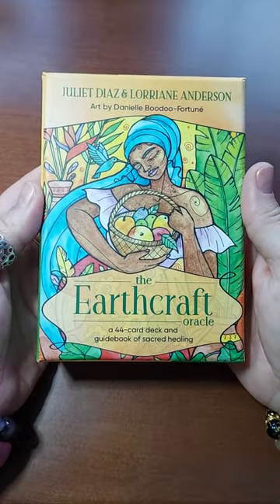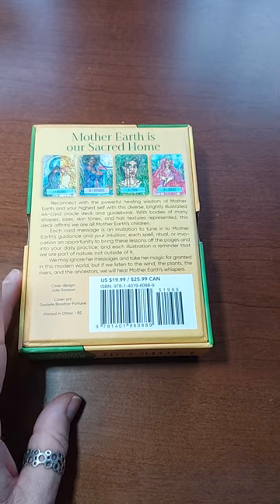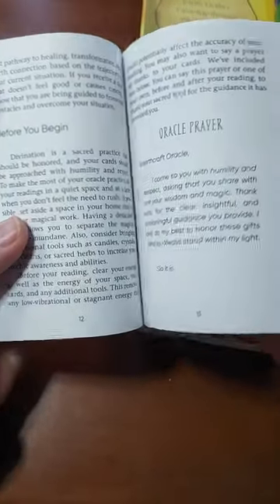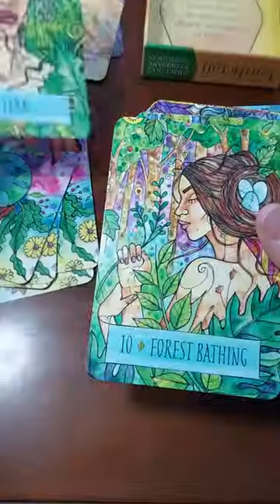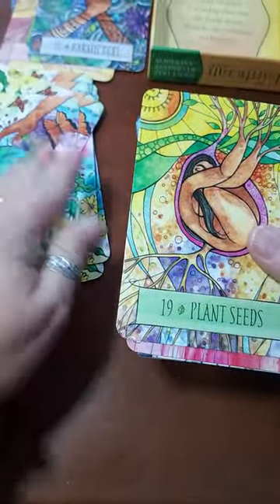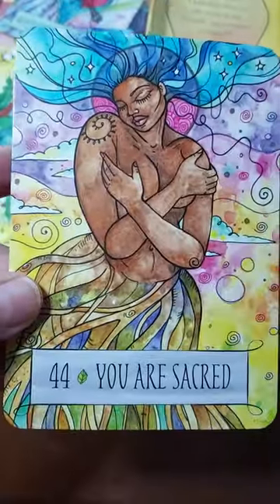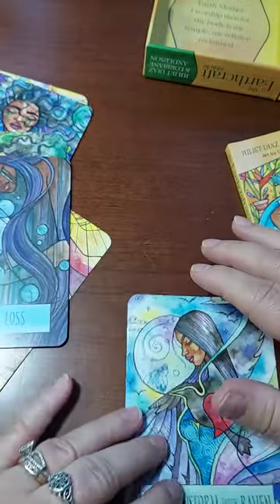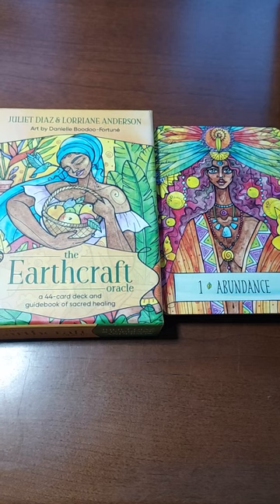Unboxing The Earthcraft Oracle by Juliet Diaz and Lorraine Anderson